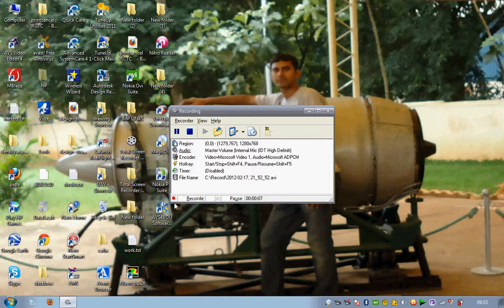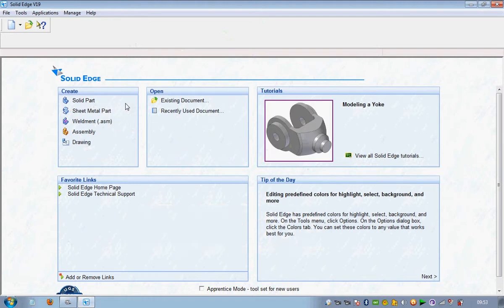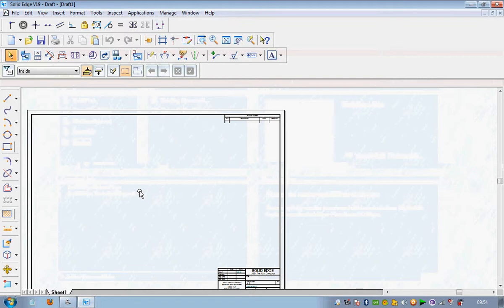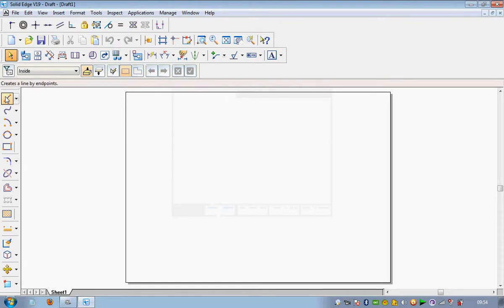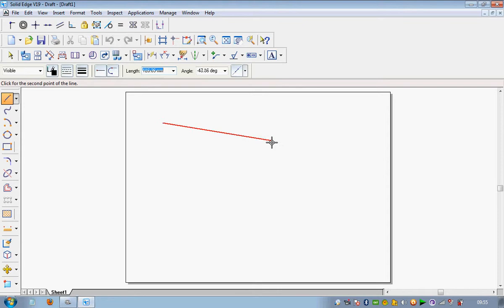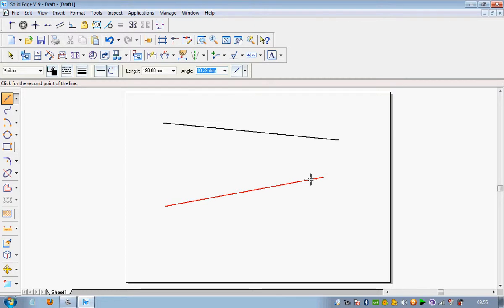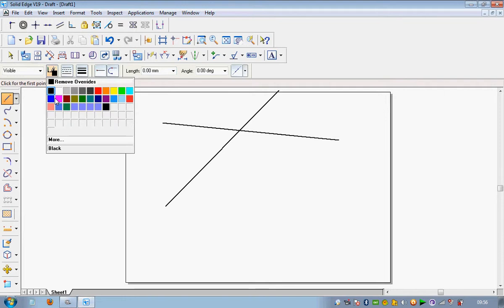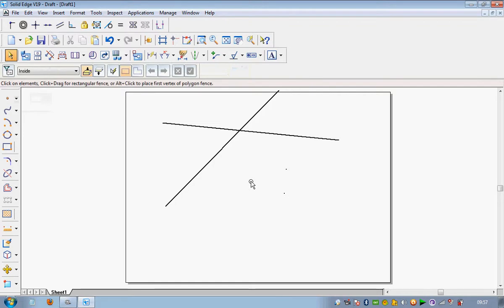solid edge video tutorial-1/ ved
This tutorial will teach you how to get started with solid edge